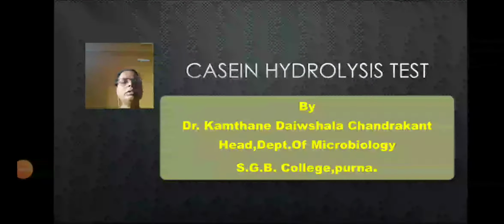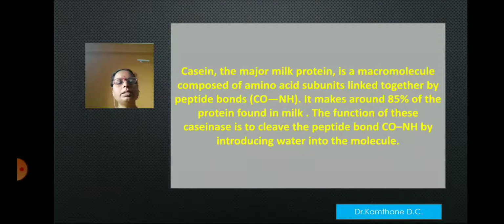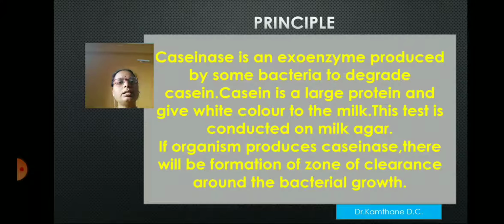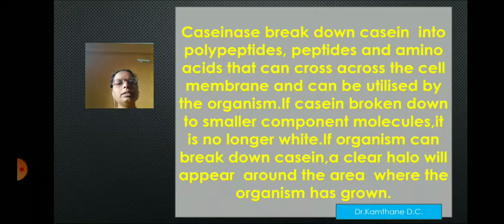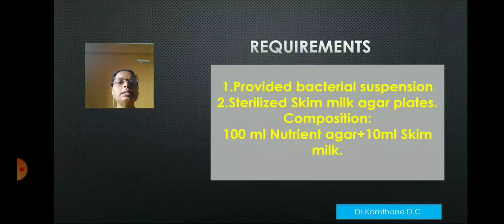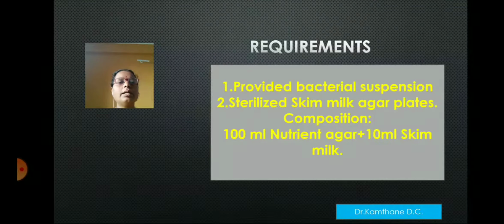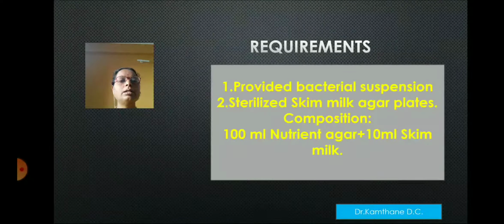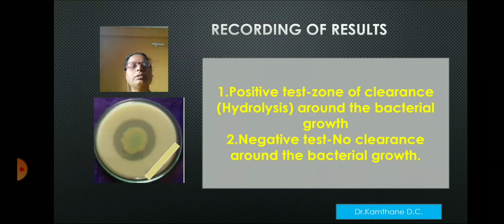Casein hydrolysis test by Dr. Kamthane D.C.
Casein hydrolysis test, Caseinase